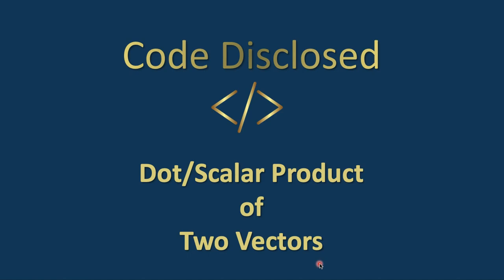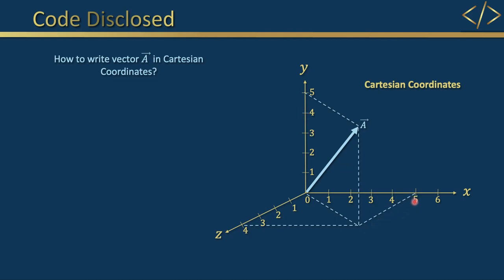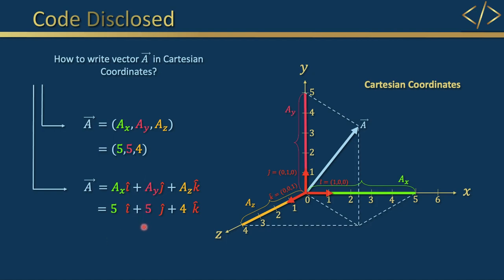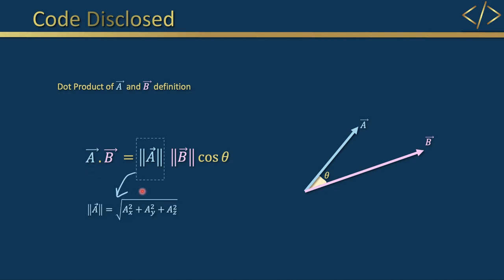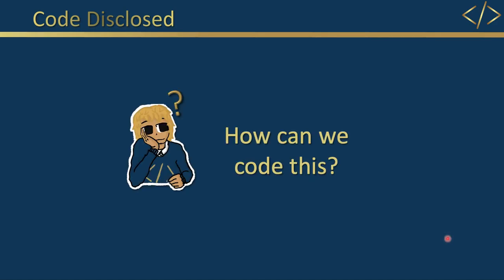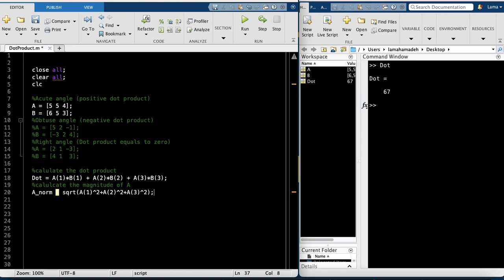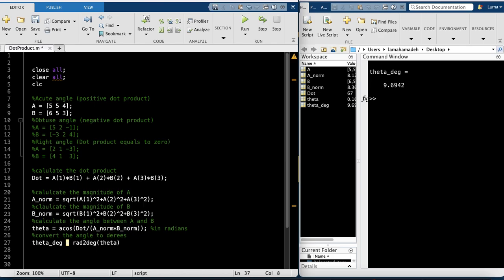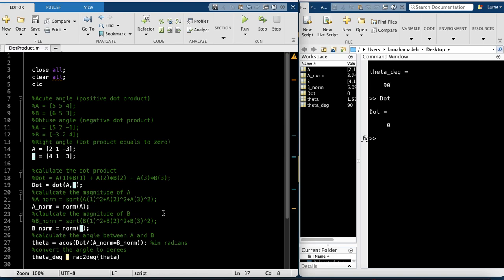Dot (Scalar) Product between Two Vectors Explained Using MATLAB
This video explains the idea behind the dot (scalar) product between two vectors, the two main definitions of this product, and how to calculate it in MATLAB

Chapters:
0:00 Mathematics Introduction
09:15 MATLAB Code Implementation

For better video quality, please click on "Settings", and then "Quality" and choose the "720p60" option.